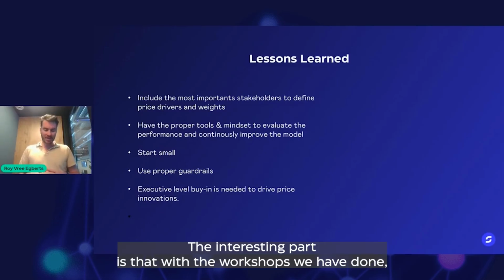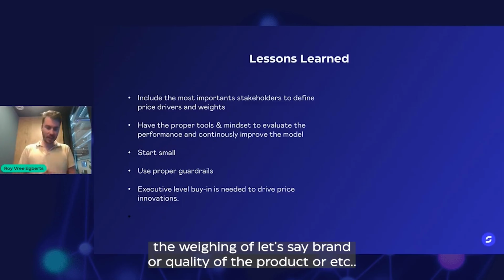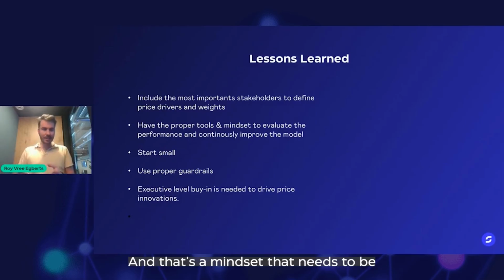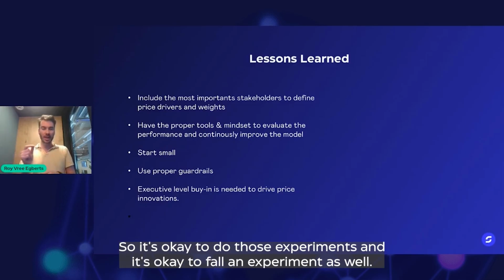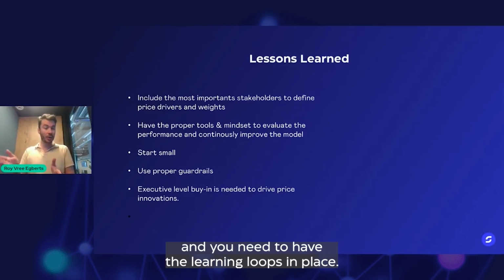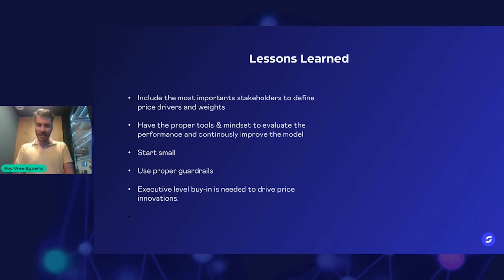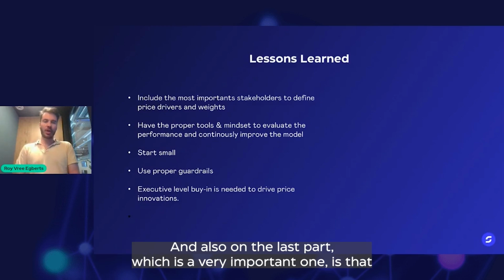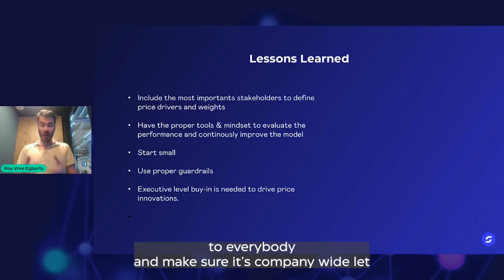Applying Sensitivity Pricing Strategy: Lessons Learned | SYMSON Webinar clips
Here's a summary of our full webinar on "Leveraging Price Sensitivity Analysis for Sustainable Growth".